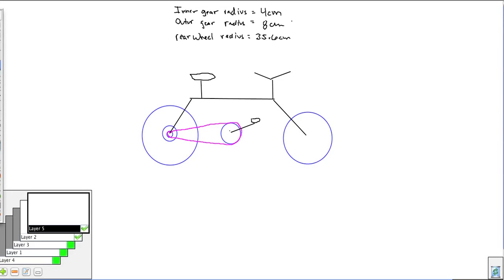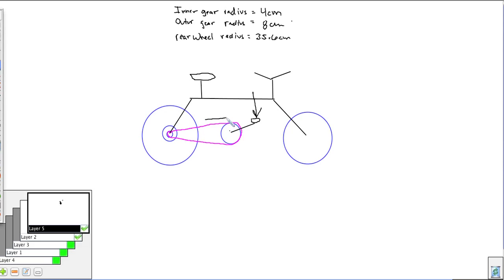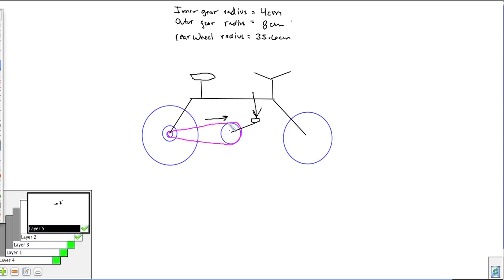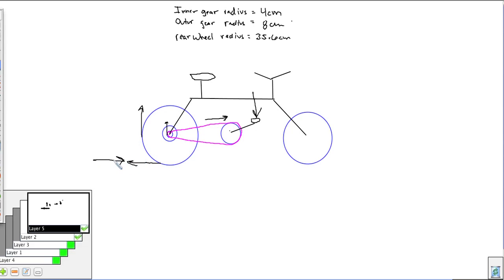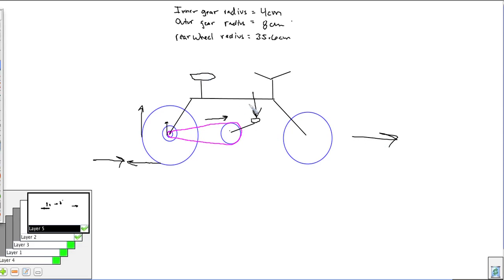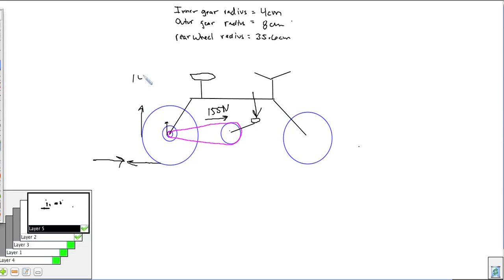compound machine problem